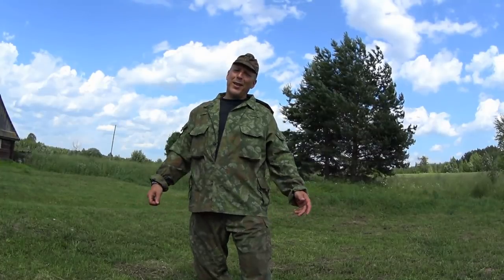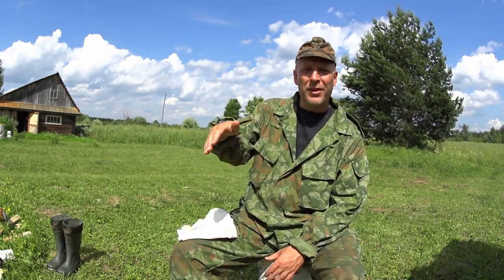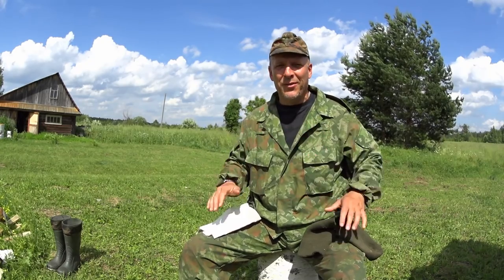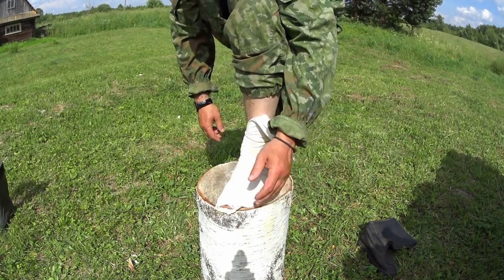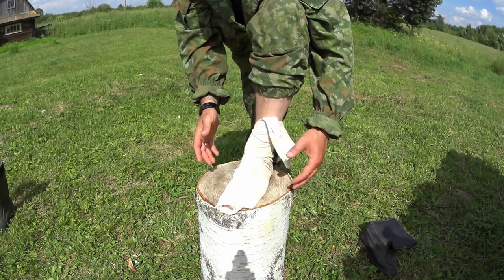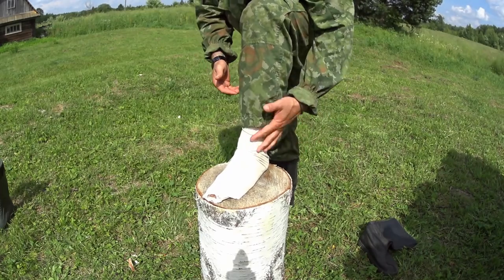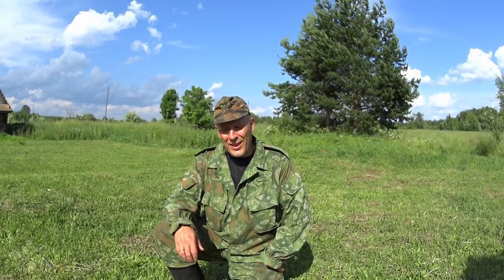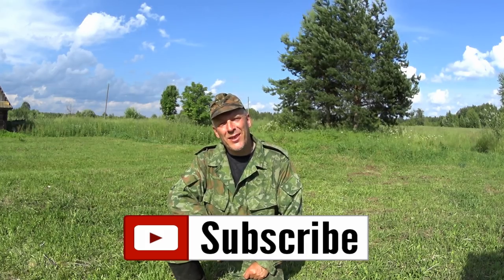Russian Foot Wraps, Портянки, Fusslappen. A Lost Art Of Soldiering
How To Make Foot Wraps As It Have Been Done Since WW1 and WW2.

Regards, Lars